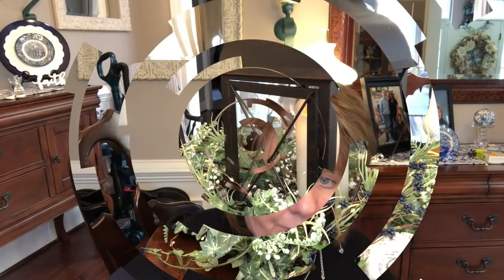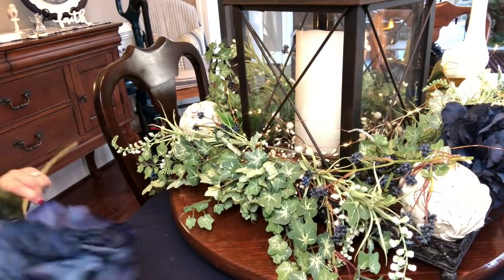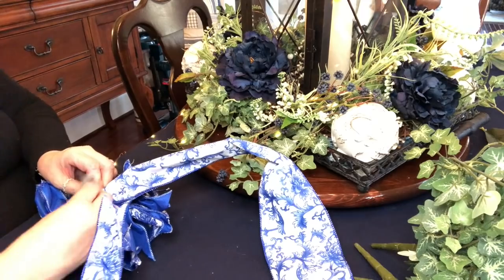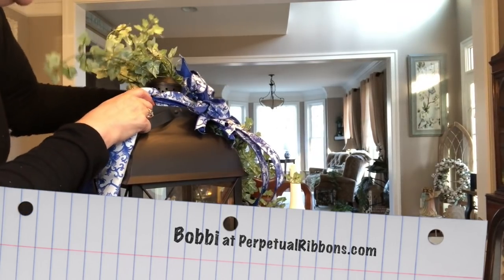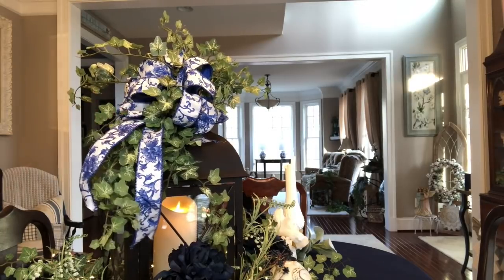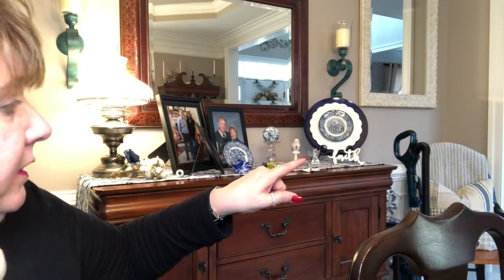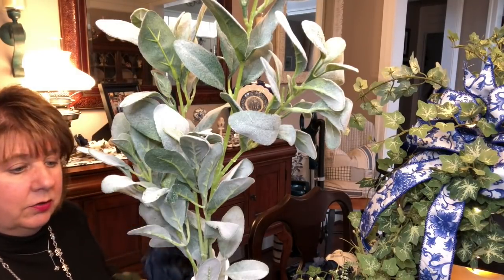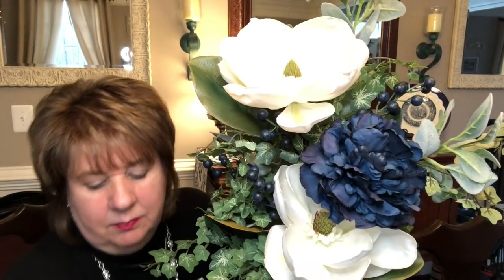💙NEW💙 DINING ROOM LANTERN CENTERPIECE & SIDEBOARD DESIGN - BLUE & WHITE COTTAGE DECOR SERIES